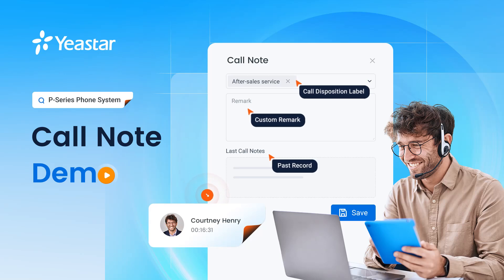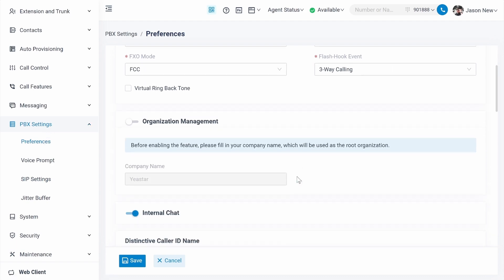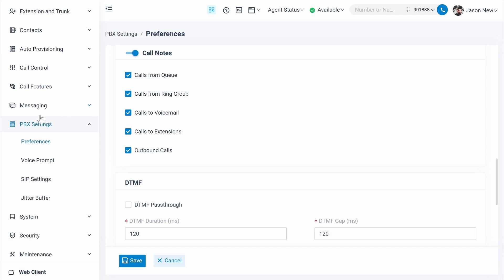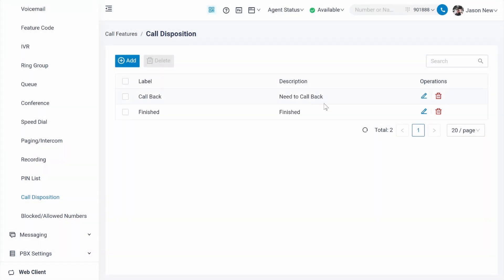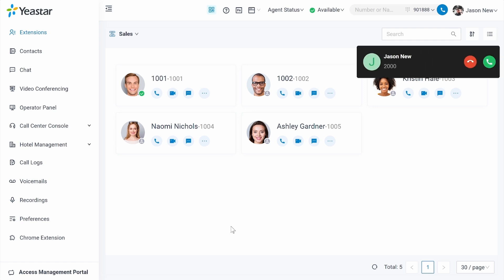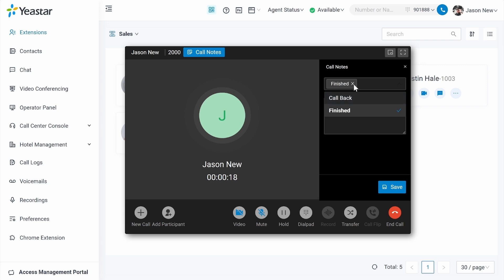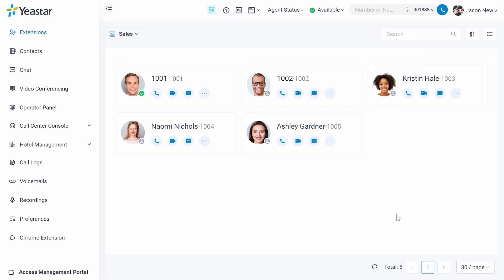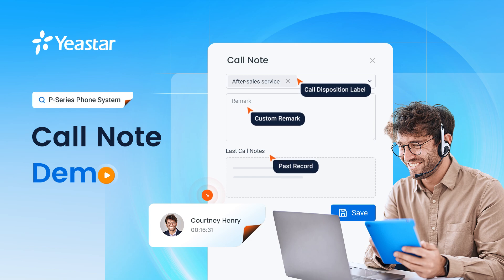[Demo] Call Note | Yeastar P-Series New Update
Perfect for teams who want to improve call tracking and customer follow-ups. This new feature comes pre-enabled -  just set your dispositions and start nothing!

By creating and accessing call notes during or after calls, you can easily track contextual details to strengthen customer relationships.

See how it works in this quick demo:

00:00 Call Note
00:11 Enable Call Notes in PBX Settings
00:37 Set up Call Disposition Tags
00:58 Add Notes during or after Calls
01:46 Review Call History with Notes